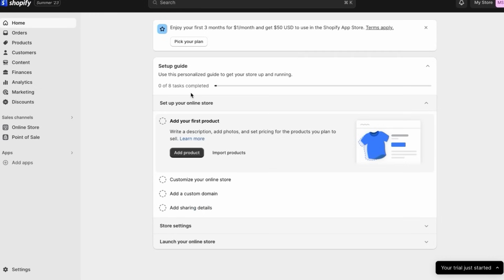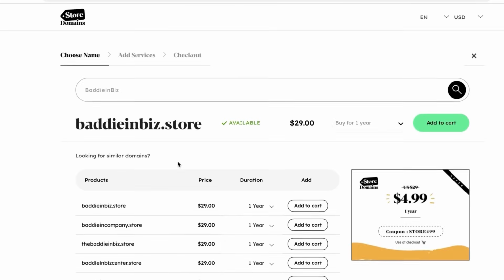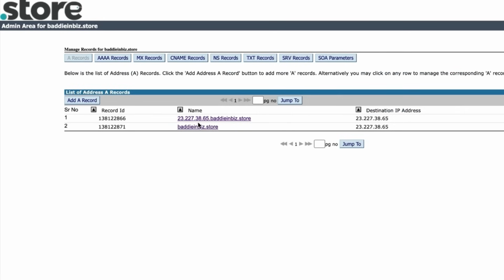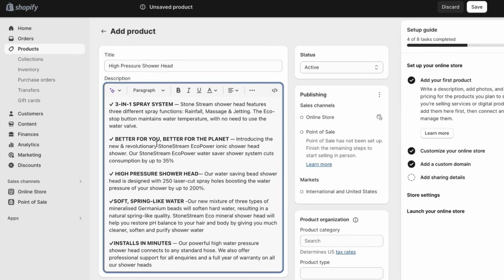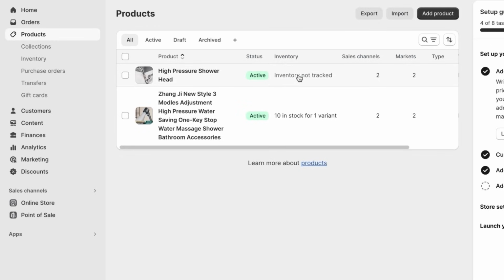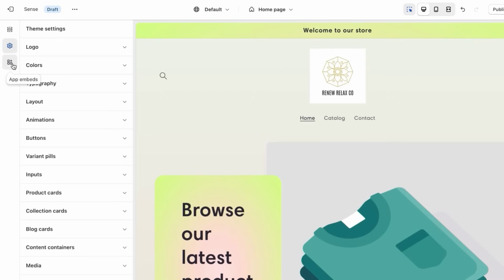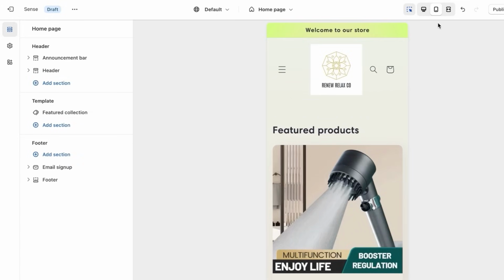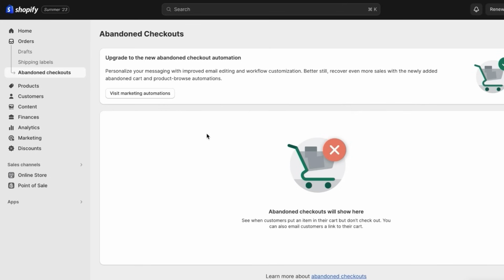Shopify Tutorial For Beginners 2024: The EASY Way To Set Up Your Store FAST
(USE THIS LINK TO GET PROMO!)

use code: BADDIESTORE 💸

Today’s course will be showing you how to build your online store with Shopify!

This website host works for:
- Dropshipping Stores
- Print On Demand
- Clothing Stores / Boutiques
- Handmade goods
- ETC!

Today I will showing a tutorial of how to set up an online store with Shopify as a beginner in ecommerce. This store can be used for hand made items, drop shopping and MORE! In this tutorial I will also show how to make your Shopify Store look nice and professional with the best free themes! This video is good for you if you are considering starting an online business in 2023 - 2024 !

⭐️ FREE Marketing Course (HOW TO GET SALES!💰)

Thank you always for supporting my YouTube channel so I can continue to create 100% FREE courses & educational content just like this! 🧠💰😀